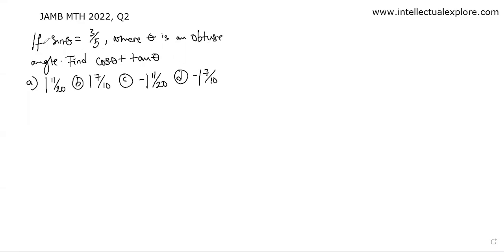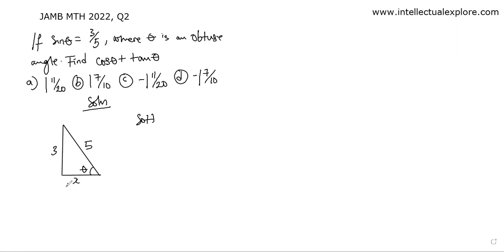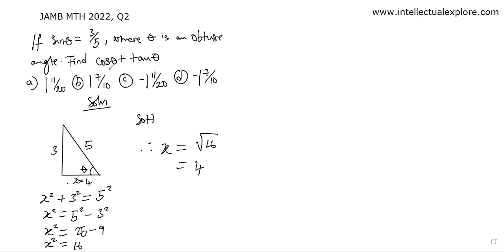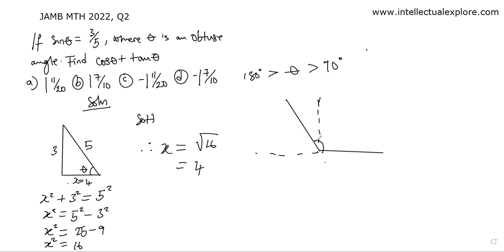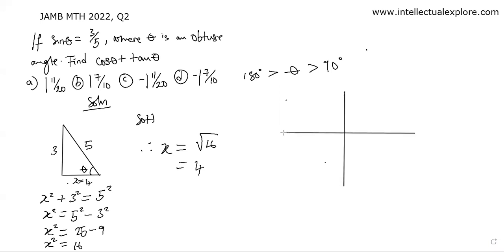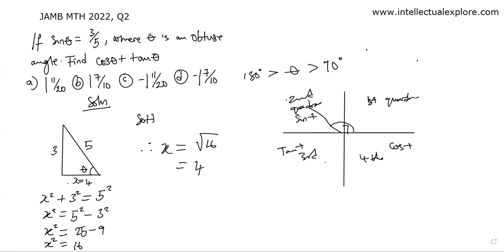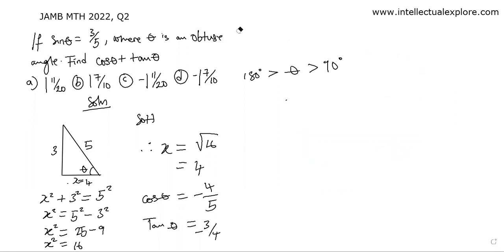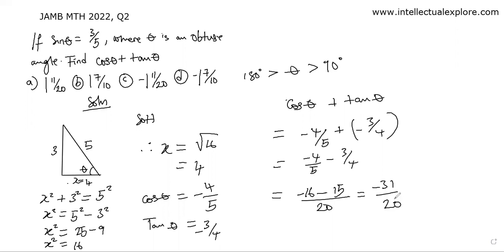JAMB MTH 2022, Q2